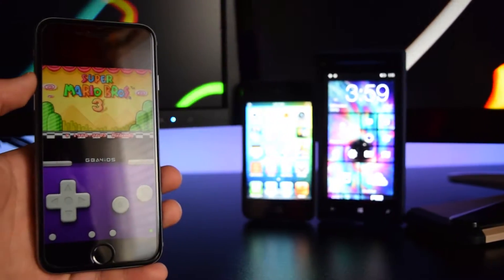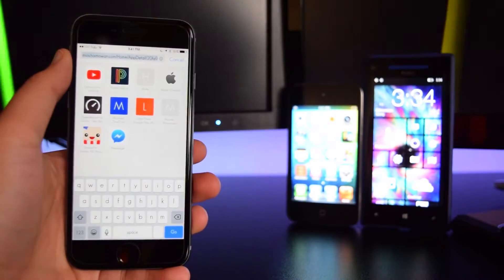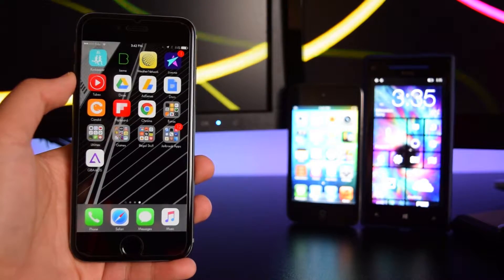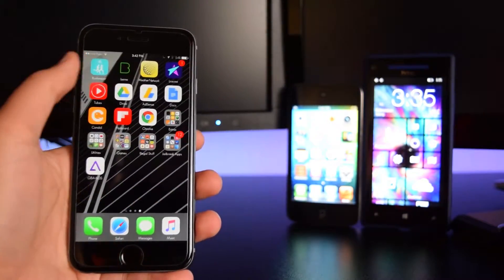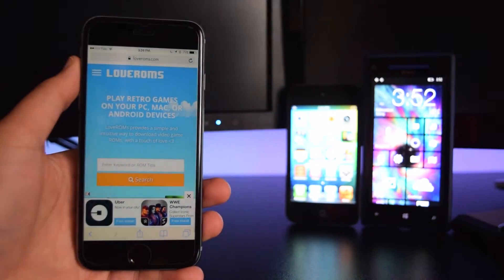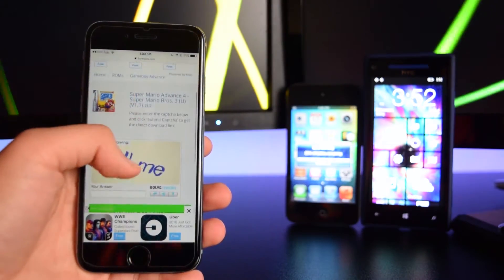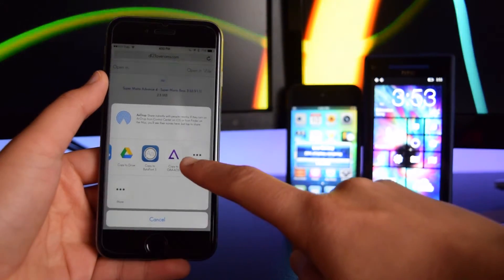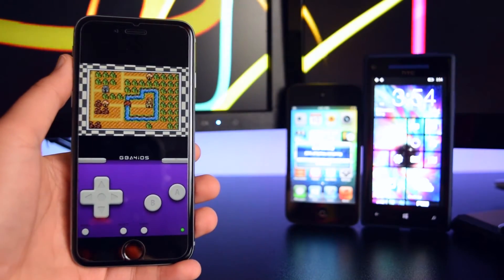How to Install GBA & Roms For FREE on iOS 9/10 (NO JAILBREAK)